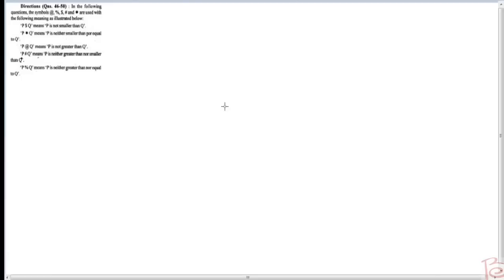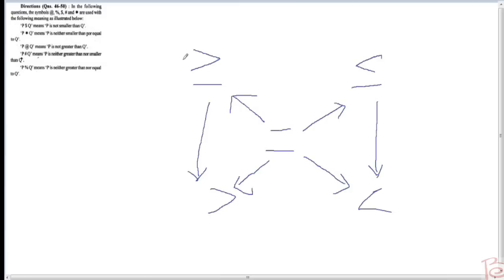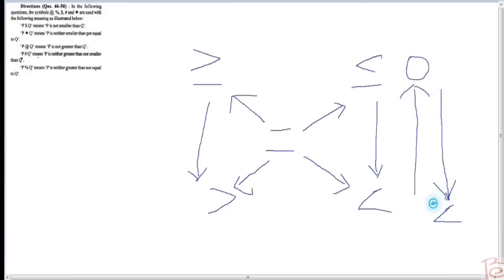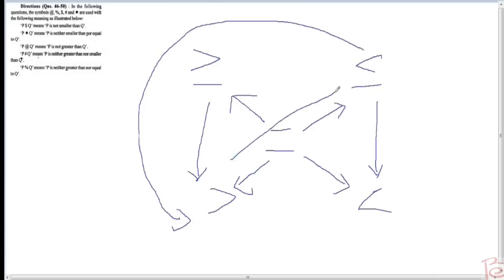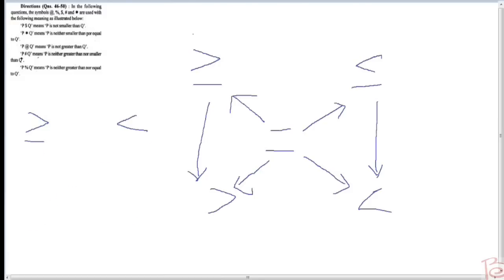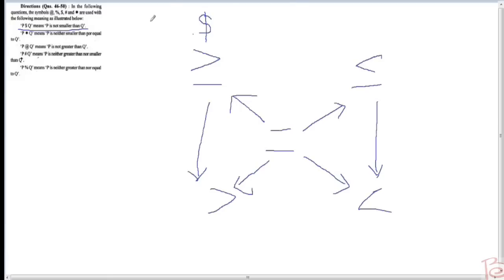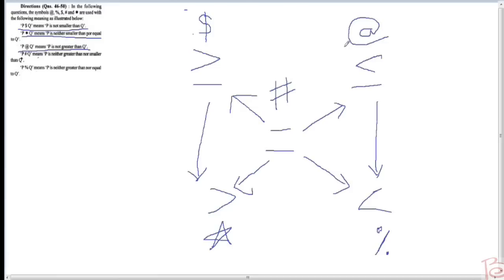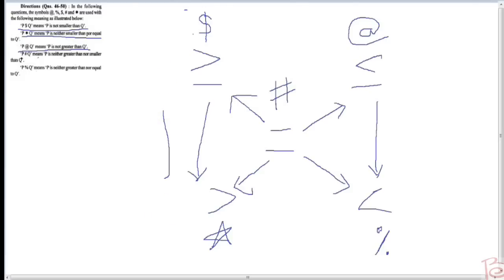CODED INEQUALITY SHORTCUT INTRODUCTION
MATERIAL

application of shortcut